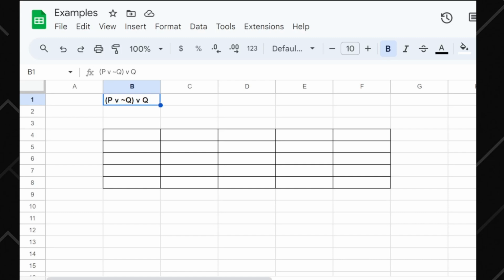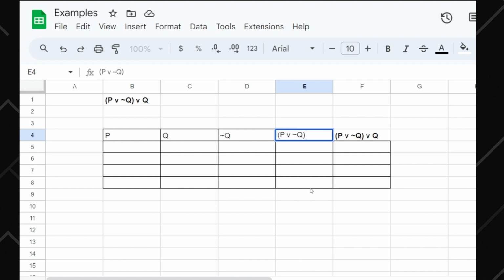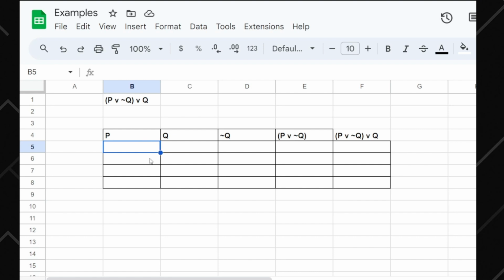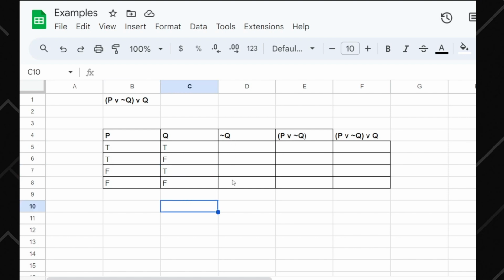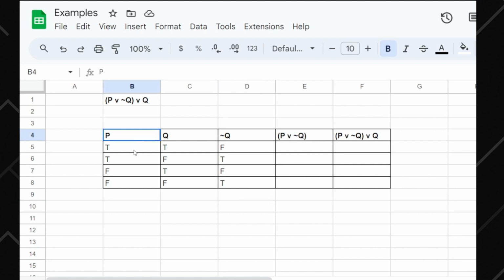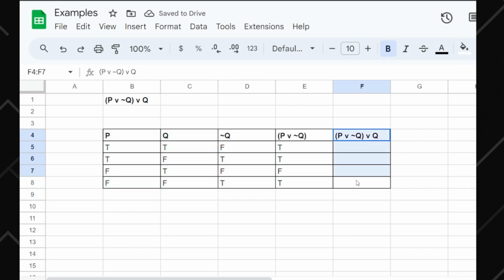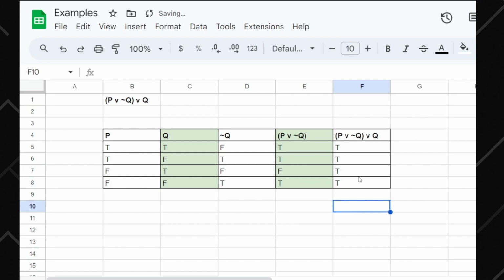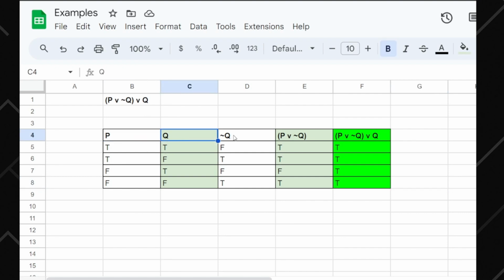Truth Table Practice: (P v ~Q) v Q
Unit = "not" and "or" truth connectives